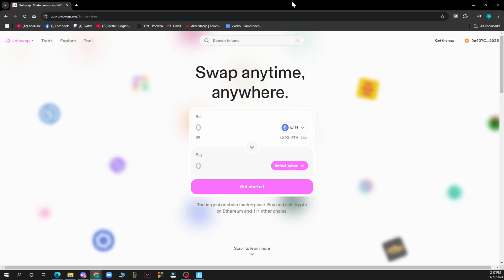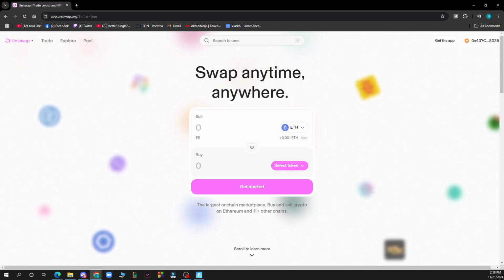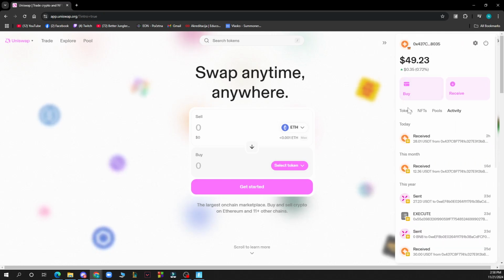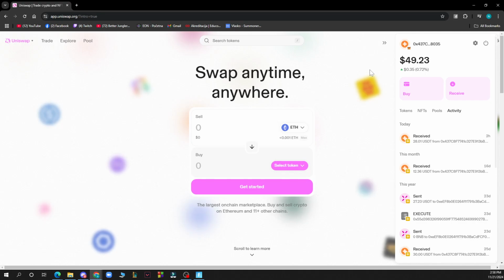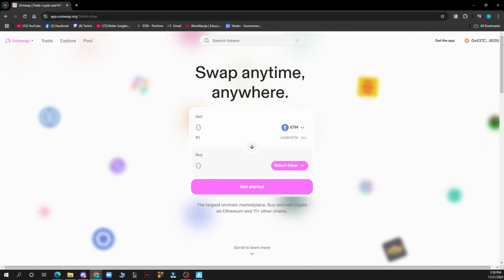How To Switch Networks On Uniswap (Quick & Easy)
In this video I will show you How To Switch Networks On Uniswap. It would be good if you watch the video until the end so that you don't miss important steps.